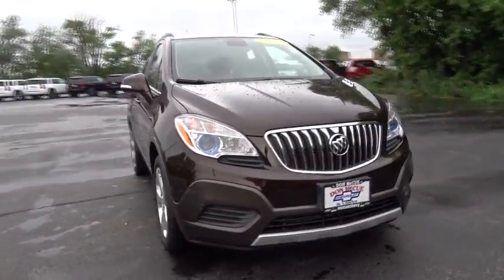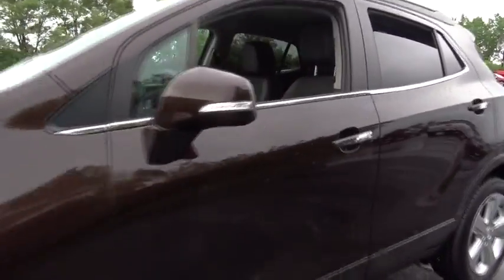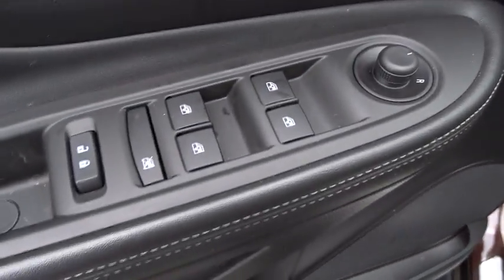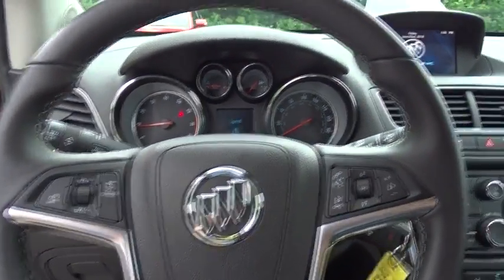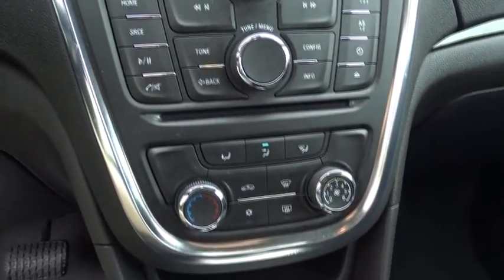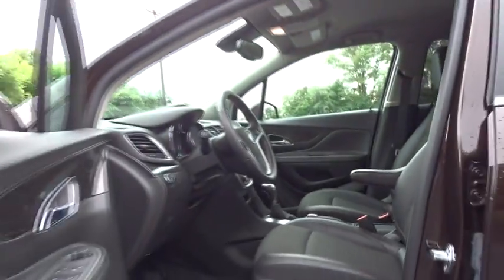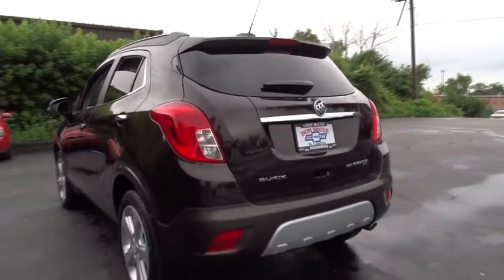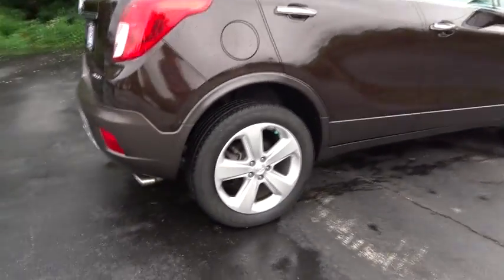2016 Buick Encore Elgin, St. Charles, Glendale Hts. Naperville, Aurora, IL 7309P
Rosewood Metallic Used 2016 Buick Encore available in Elgin, Illinois at McCue Chevrolet. Servicing the St. Charles, Glendale Hts. Naperville, Aurora, IL area.

McCue Chevrolet
2015 E Main St, St

Check out this 2016 Buick Encore 4DR AWD. Its Automatic transmission and Turbocharged I4 1.4/83 engine will keep you going. This Buick Encore has the following options: TRANSMISSION, 6-SPEED AUTOMATIC, ELECTRONICALLY-CONTROLLED WITH OVERDRIVE includes Driver Shift Control (STD), SEATS, FRONT BUCKET (STD), ROSEWOOD METALLIC Includes (BQU) Dark Cocoa Ash lower accent color.), LICENSE PLATE BRACKET, FRONT, ENGINE, ECOTEC TURBO 1.4L VARIABLE VALVE TIMING DOHC 4-CYLINDER SEQUENTIAL MFI (138 hp [102.9 kW] @ 4900 rpm, 148 lb-ft of torque [199.8 N-m] @ 1850 rpm) (STD), EBONY, UPSCALE CLOTH SEAT TRIM WITH LEATHERETTE ACCENTS, DARK COCOA ASH LOWER ACCENT COLOR, AUDIO SYSTEM, AM/FM/SIRIUSXM STEREO WITH MP3 CD PLAYER IntelliLink with 7 diagonal color LCD display, USB port, Radio Data System (RDS) and auxiliary input jack (STD), 1SB PREFERRED EQUIPMENT GROUP includes Standard Equipment, and Wipers, front intermittent with pulse washers. See it for yourself at Don McCue Chevrolet, 2015 E. Main Street, St. Charles, IL 60174.